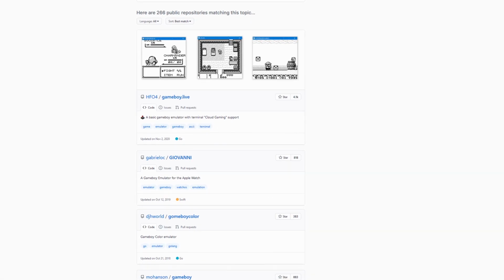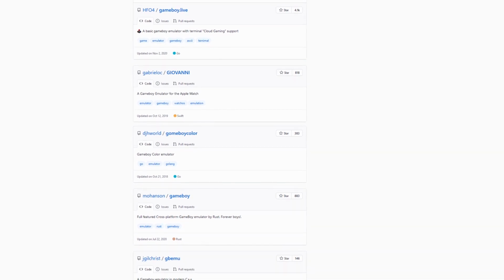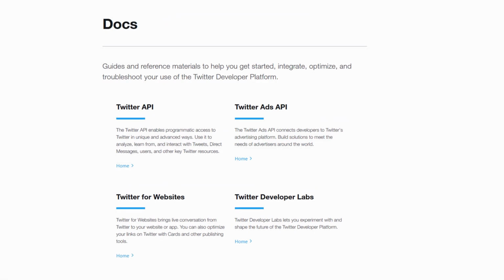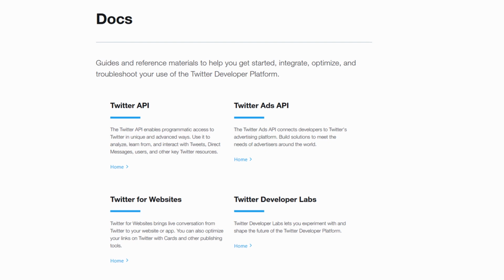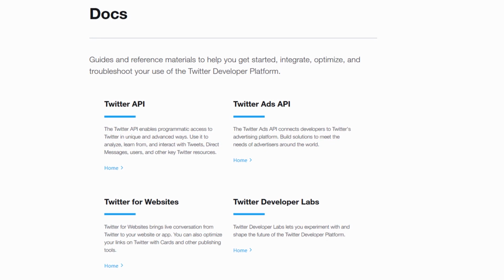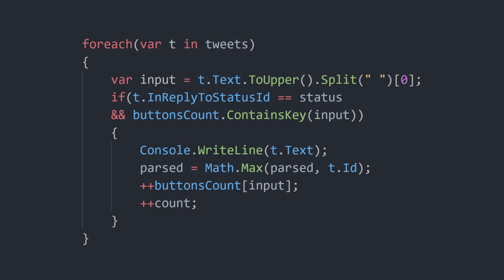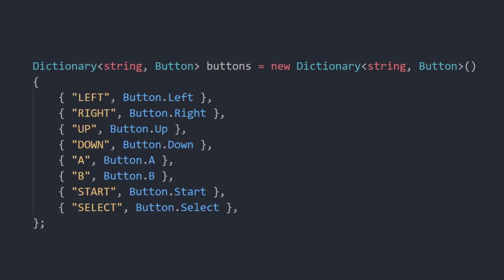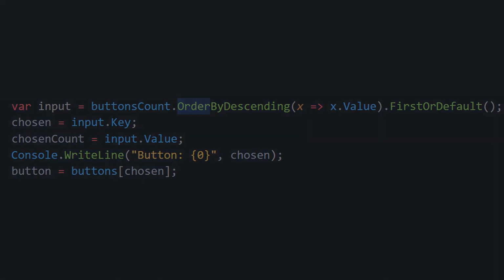How thousands played Pokemon Red in my Twitter avatar